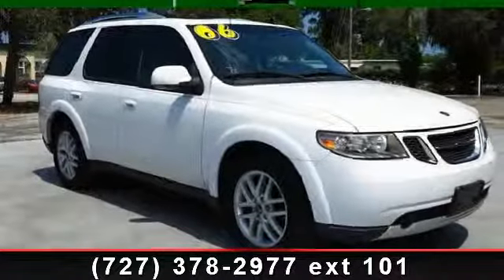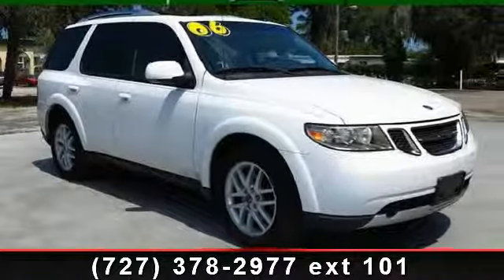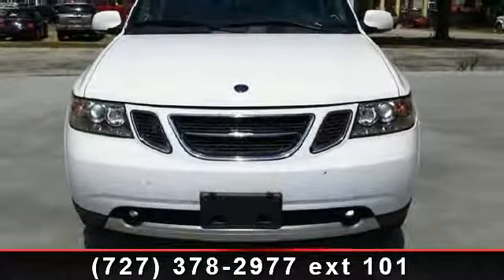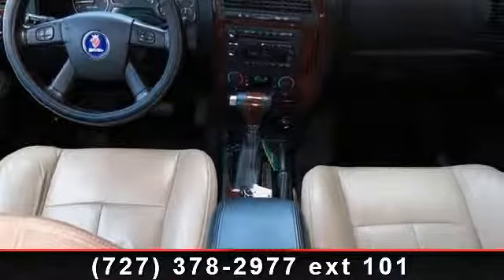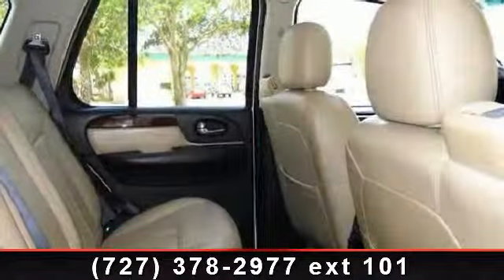2006 Saab 9-7X - Julians Auto Showcase - New Port Richey, F